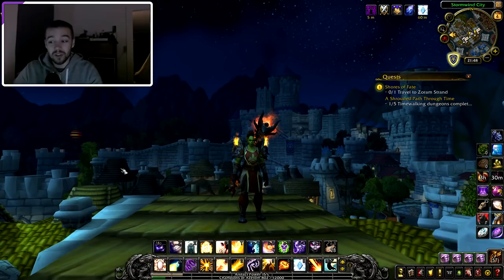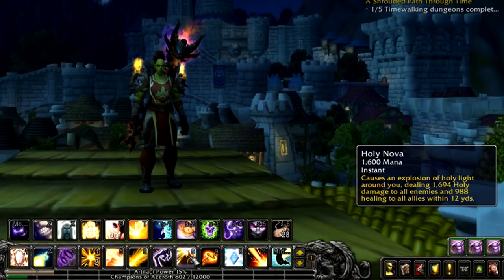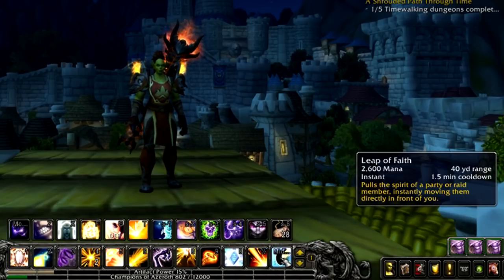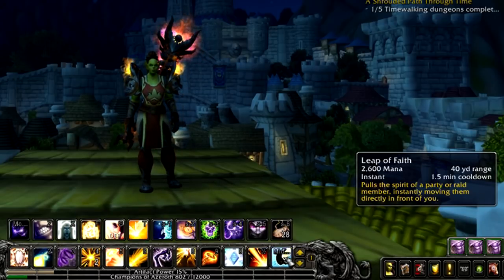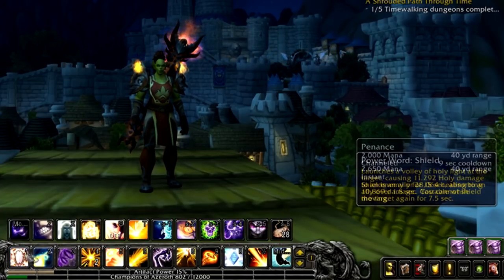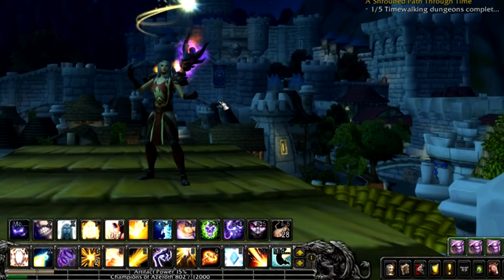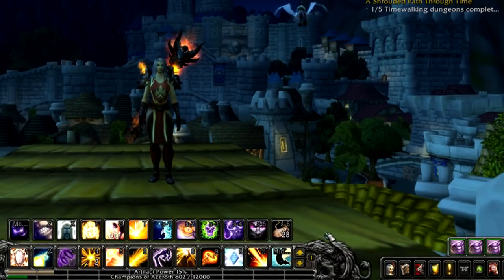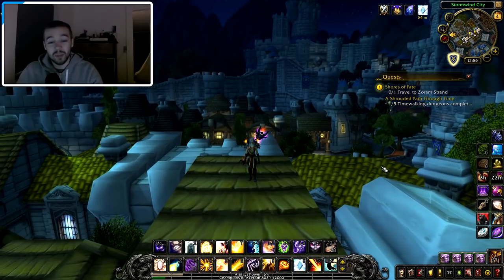Keybinds for World of Warcraft | Tips To Find Your Optimal Keybinds | WoW Battle For Azeroth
Hey Everyone and welcome to my Keybind guide.
I'm going to tell which keybinds I'm using and why.
Hope this helps out if you are looking for new keybinds.

🛡️ I make videos in my spare time, But my dream would be to change over to full time, You can support me through Youtube Membership or my Patreon you can check it out